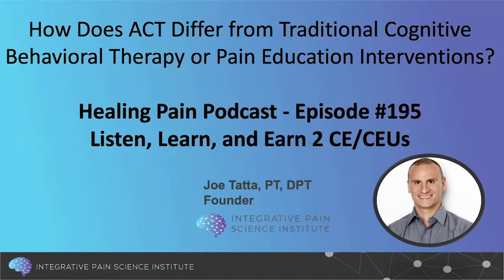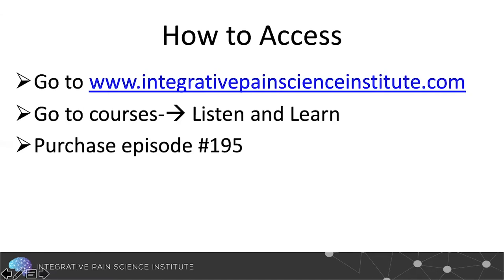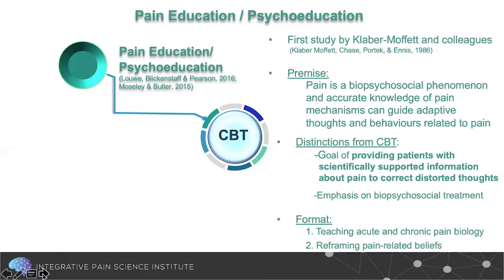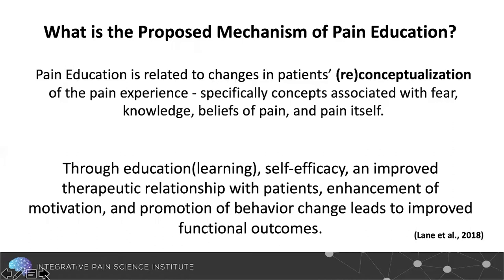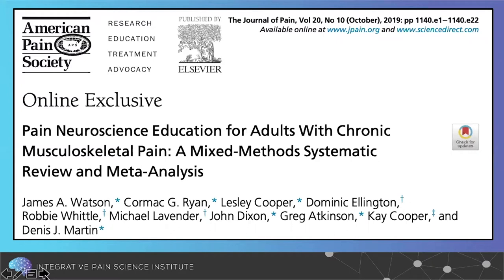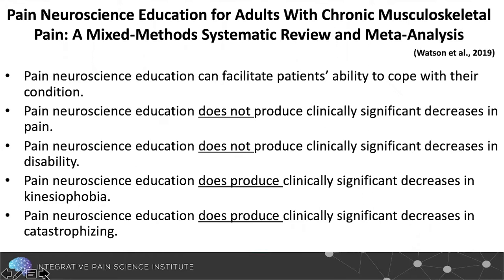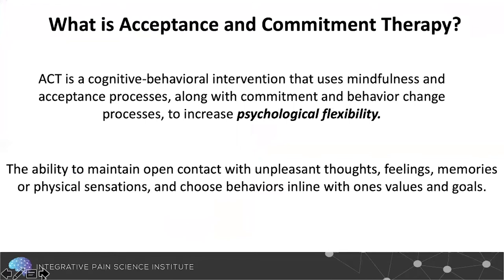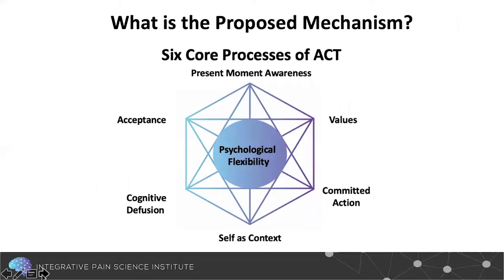How Does ACT Differ From Traditional CBT Or Pain Education Interventions?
Full title: How Does Acceptance And Commitment Therapy (ACT) Differ From Traditional Cognitive Behavioral Therapy (CBT) Or Pain Education Interventions?

Dr. Joe Tatta is one of the pioneering experts in lifestyle interventions for treating persistent pain. A unique combination of physical therapist, nutritionist, and ACT trainer, he has 25 years of experience in physical therapy, integrative models of pain care, leadership and private practice innovation. He holds a Doctorate in Physical Therapy, is a Board-Certified Nutrition Specialist and has trained extensively in Acceptance and Commitment Therapy. Dr. Tatta is the Founder of the Integrative Pain Science Institute, a company dedicated to reinventing pain care through education, research and professional training.